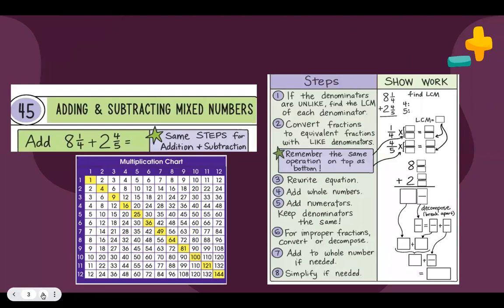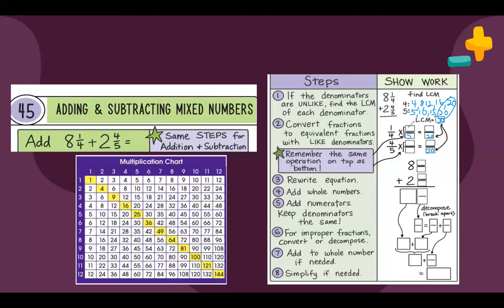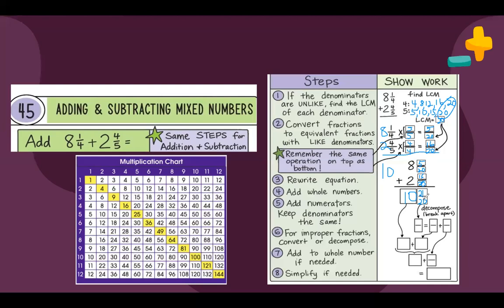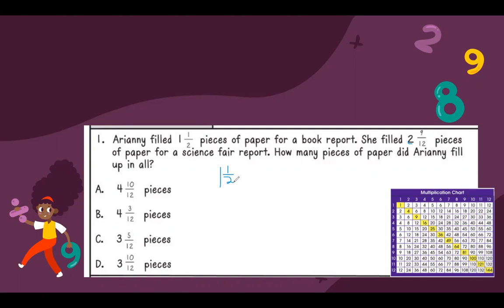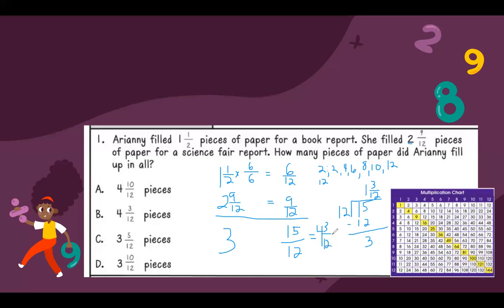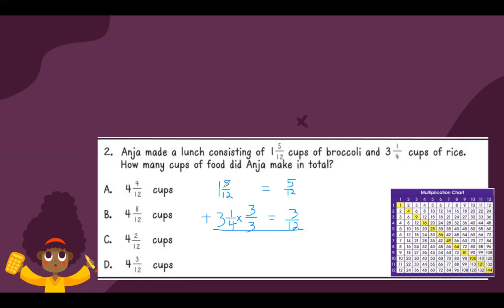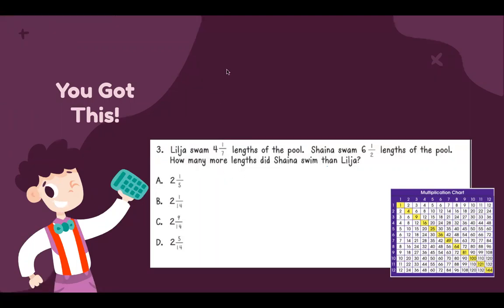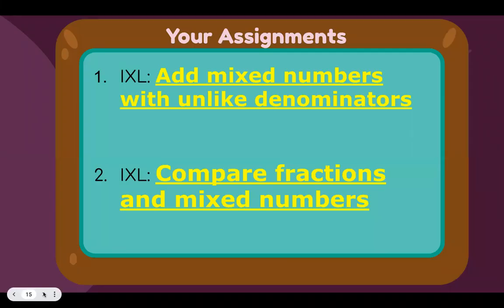Module 3 Lesson 12